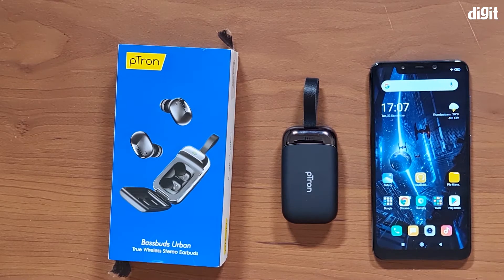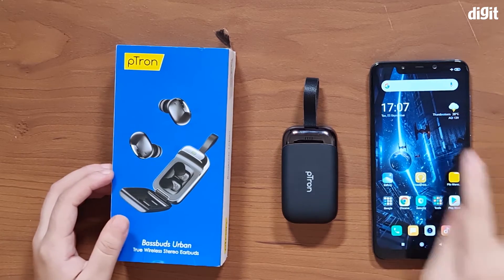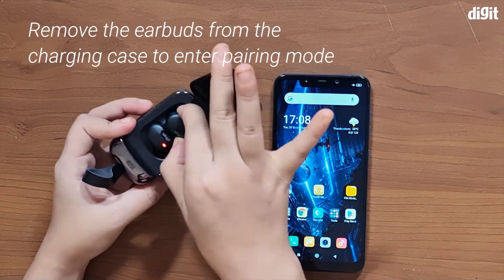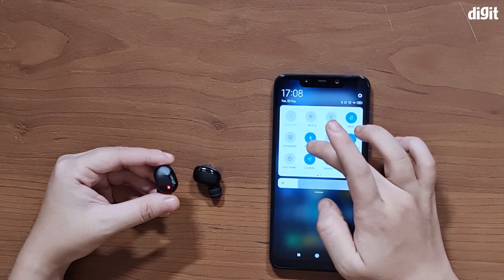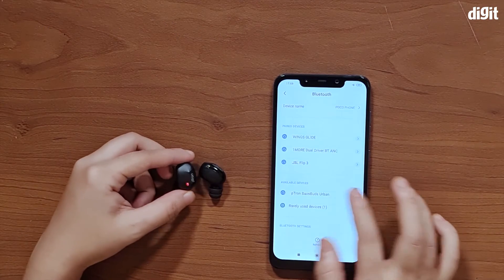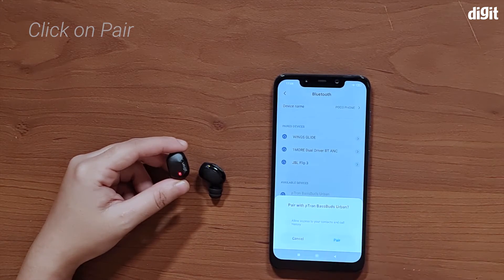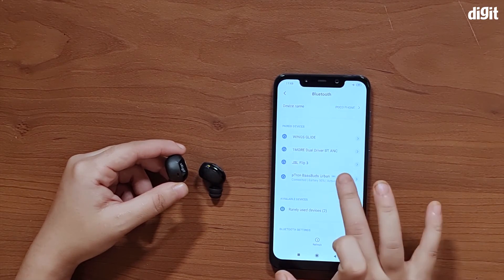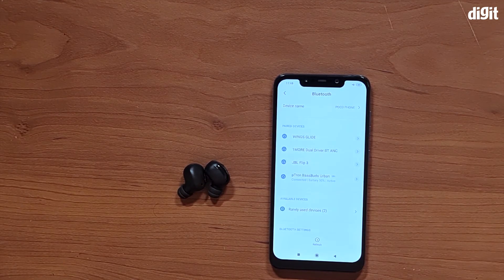pTtron Bassbuds Urban True Wireless Stereo Earbuds - How to Pair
About the pTtron Bassbuds Urban True Wireless Stereo Earbuds:
50mAh x 2, 400mAh x 1 battery
In-Ear True Wireless Stereo Earbuds (TWS) with High Bass & Smart Touch Control
Please charge the earbuds and the charging case 100% before using them for a better playtime experience. On-the-buds multi-function control allows calls & music control for a hands-free experience.
Premium, Lightweight & Ergonomic Earbuds; 4 Hours Talk-time; 5 Hours Playback Time (Earbuds) & Extra Playtime of 10 Hours using Charging Case; Binaural Call Function
Bluetooth 5.0; 10m Seamless Connectivity; Stereo/Mono Use Earbuds; 50*2 mAh Battery; 1.5 Hours Charging Time; 400mAh Magnetic Charging Case; 500 Hours Standby Time; Micro USB Charging (cable provided)
Fast Pairing; Voice Assistance; 6mm Dynamic Driver; Passive Noise Cancellation; Music/Call & Volume control; Universal Bluetooth Earbuds; Durable Built & Material